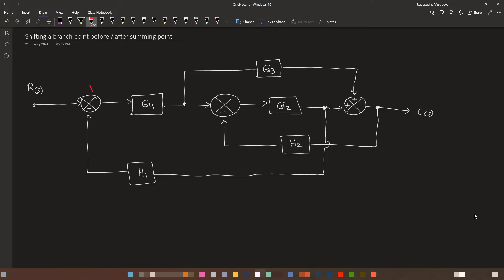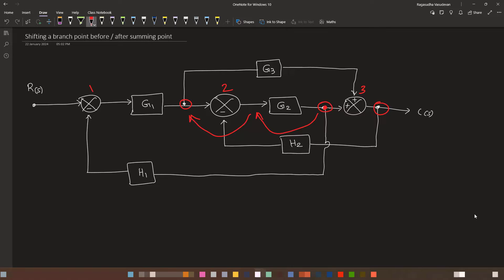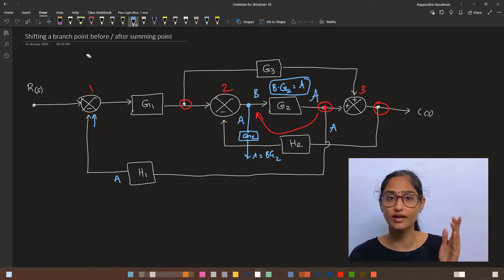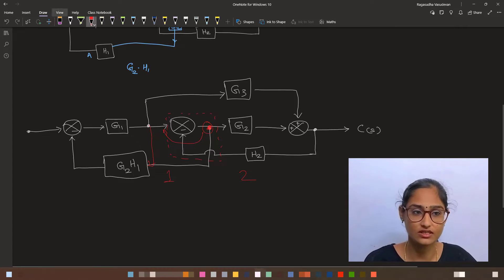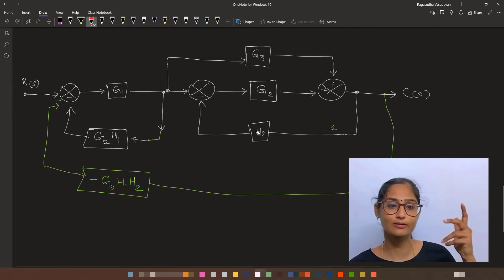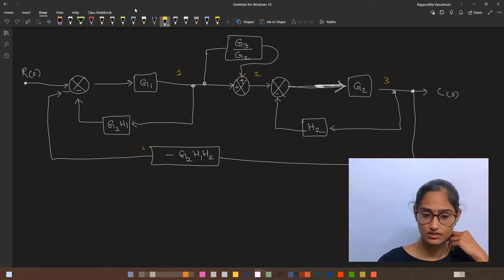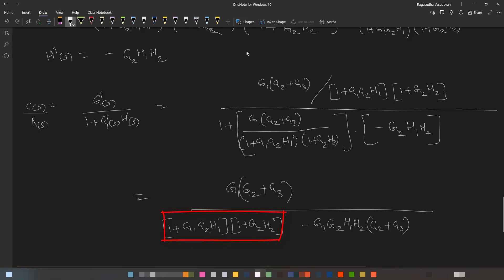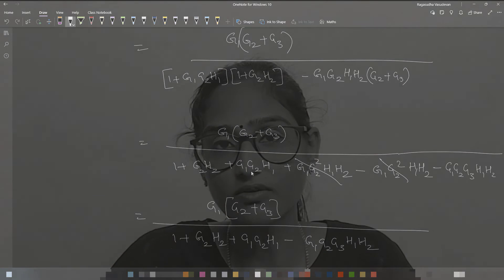How to shift a branch point after a summing point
Critical Rule for block diagram reduction explained here !

control systems | Block diagram reduction technique